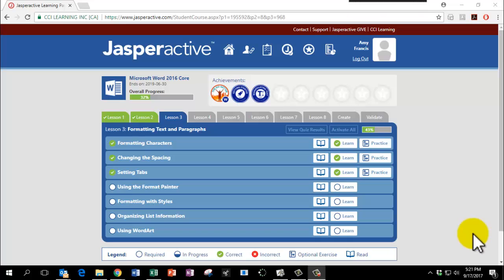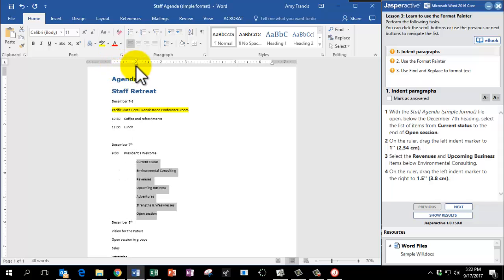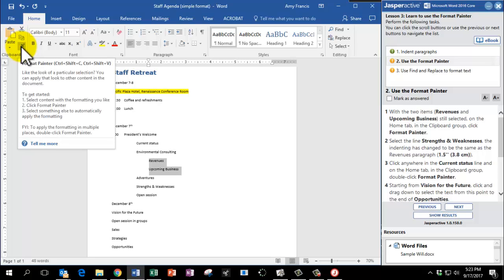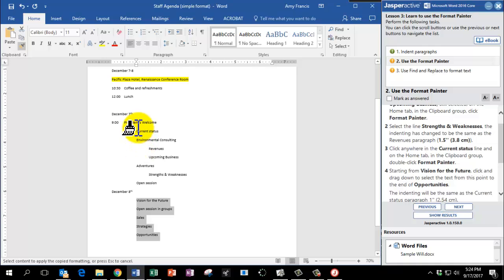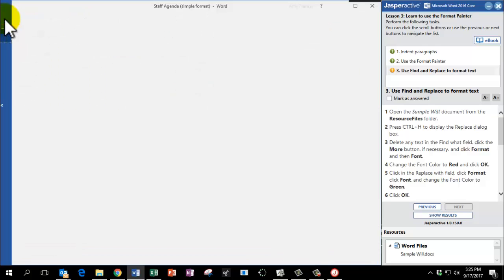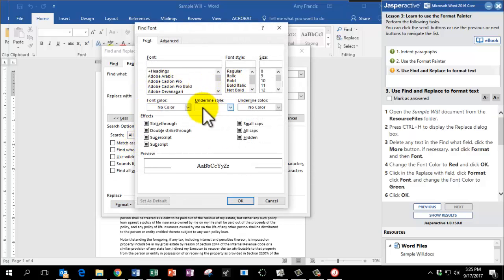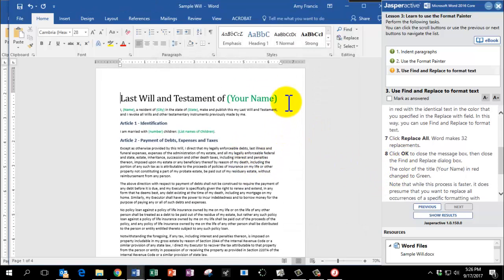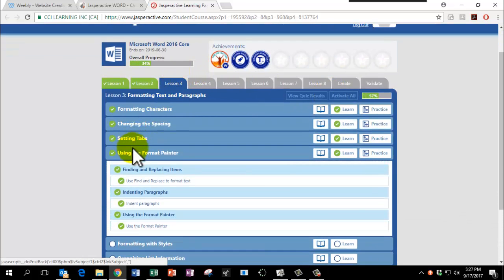Jasper WORD 3.4